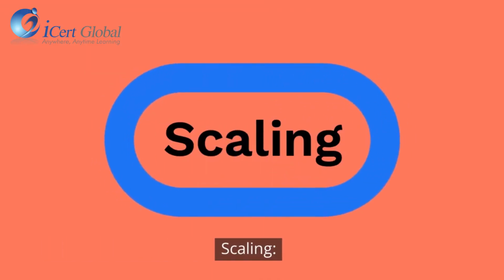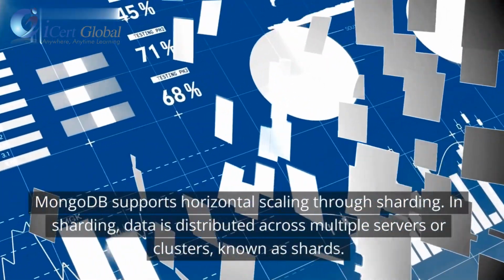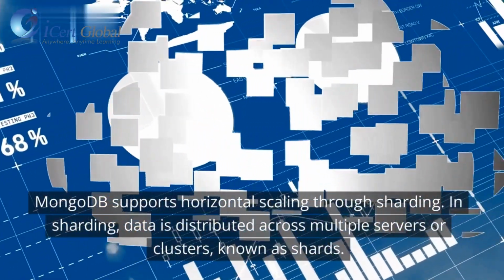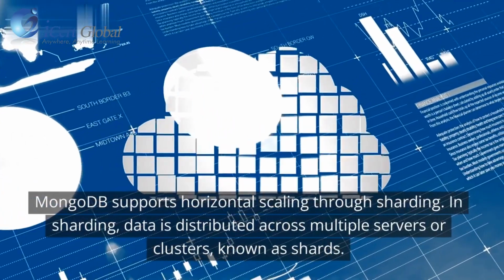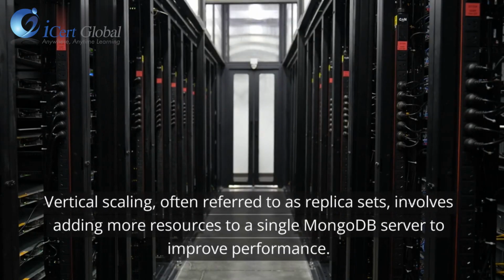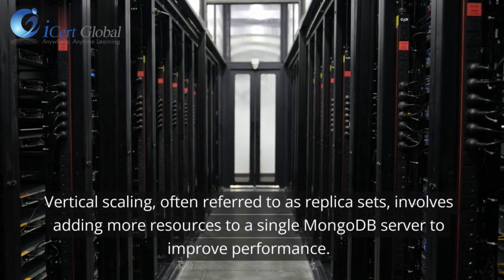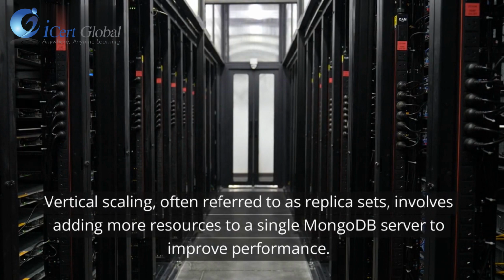Introduction to MongoDB for Developers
iCert Global Professional Certification Training.